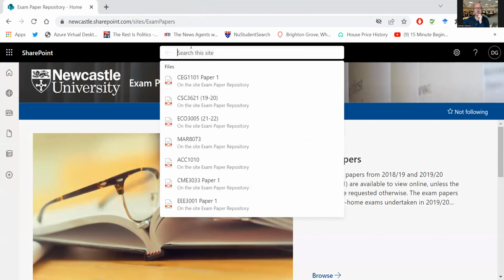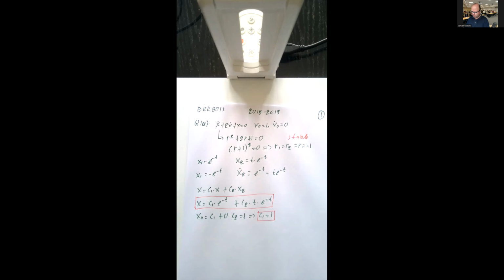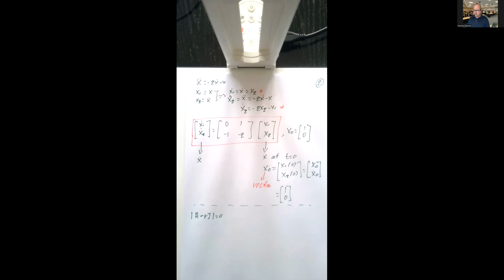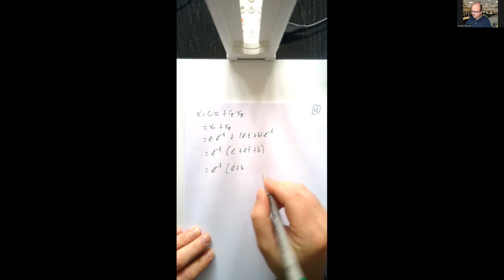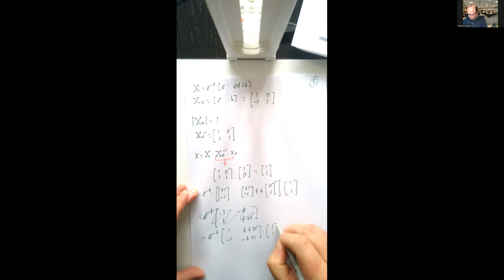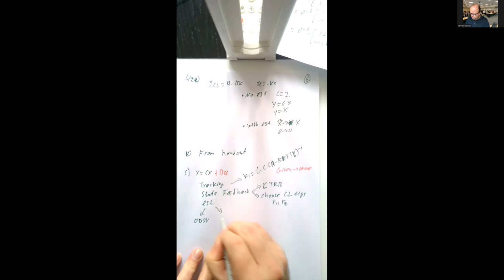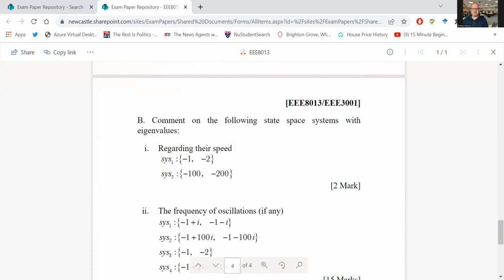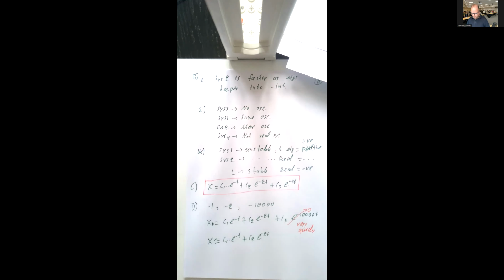5.2.2 2018~2019 Recording